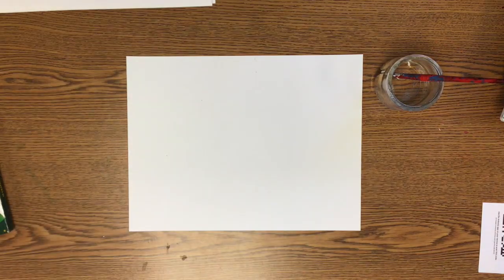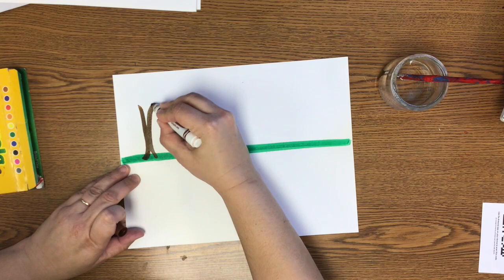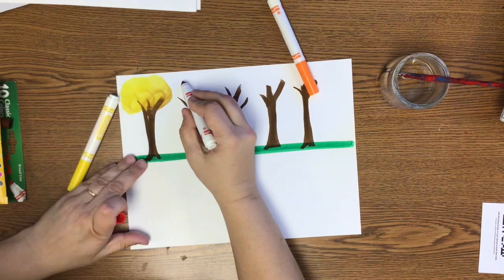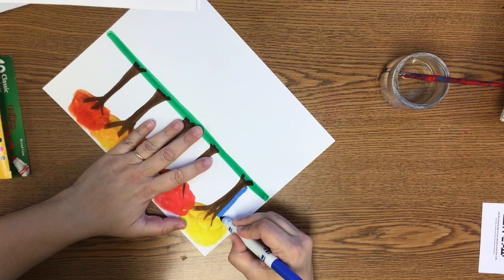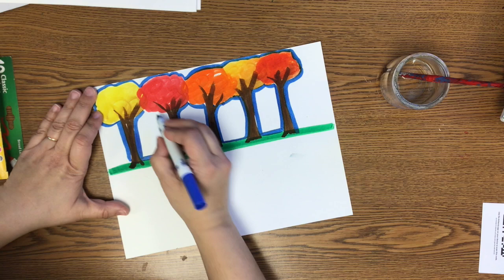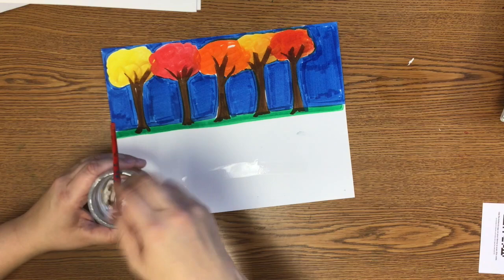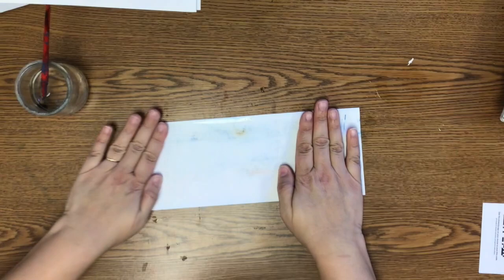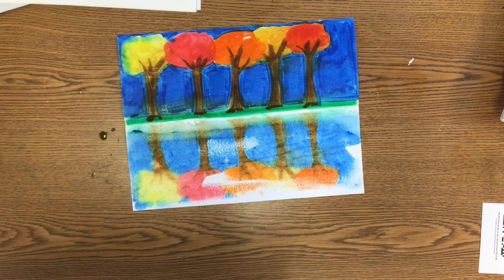fall trees reflected in water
This is a great autumn project that pairs well with Monet